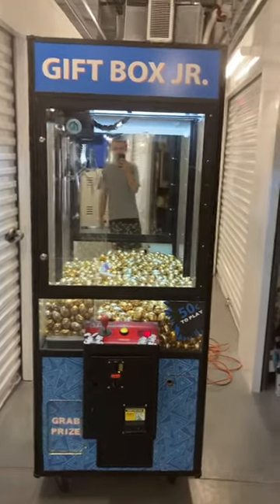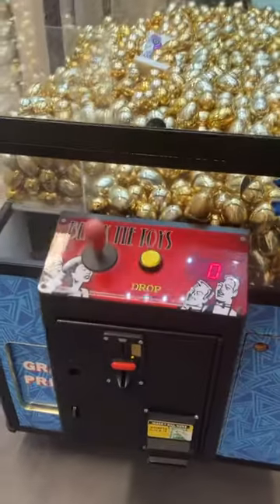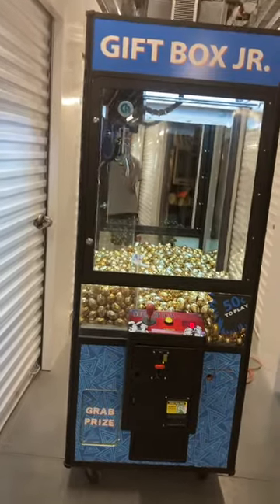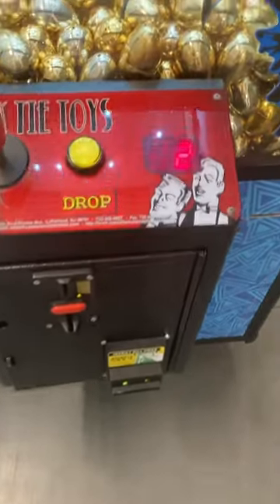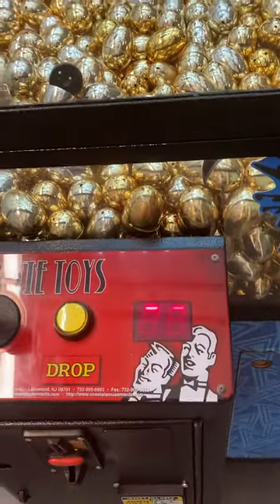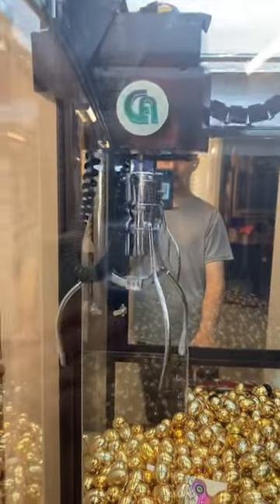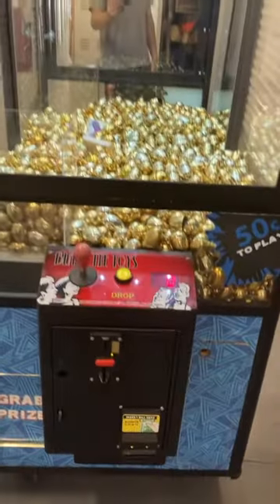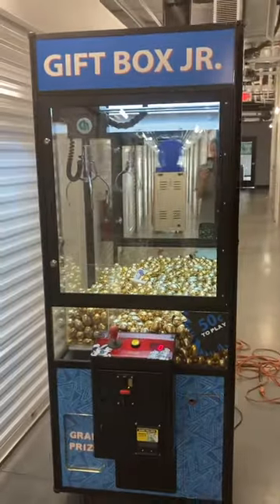31” Gift Box Jr. Crane Claw Machine Arcade Game